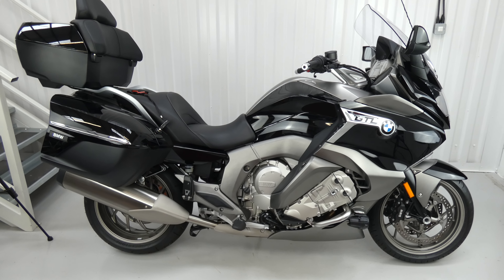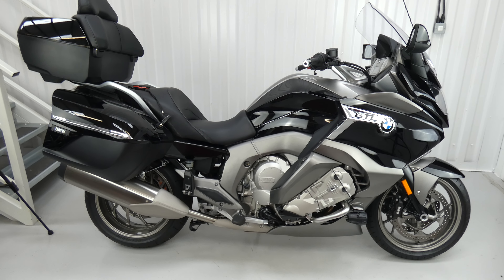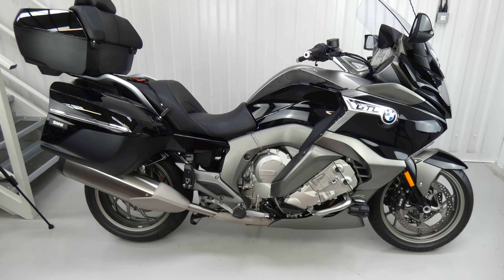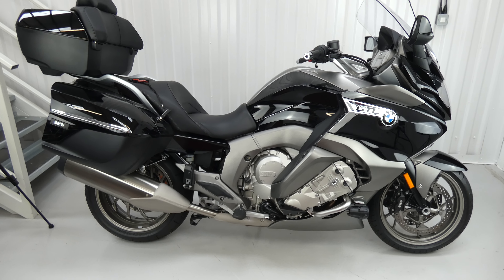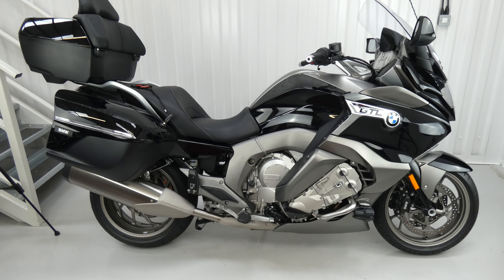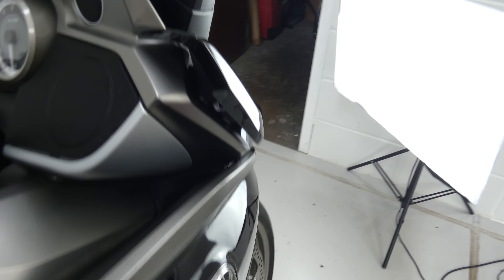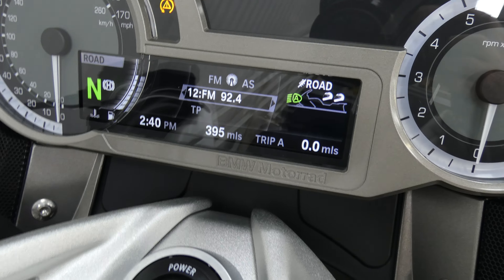P1000514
BMW K1600GT LE